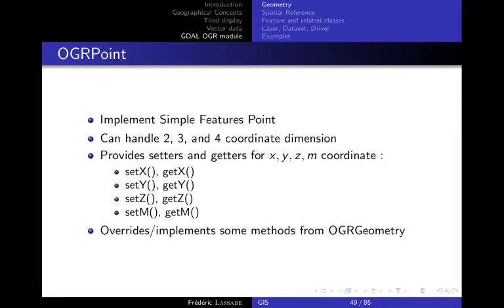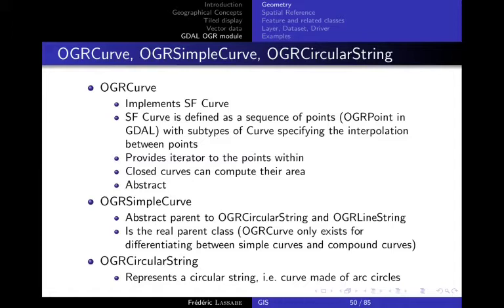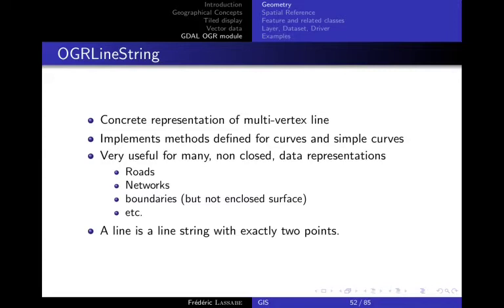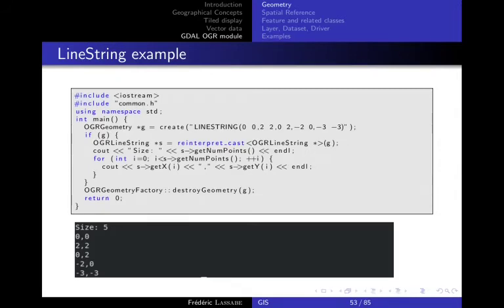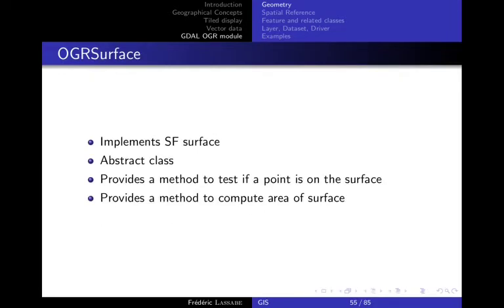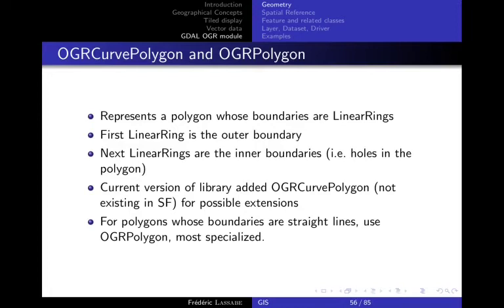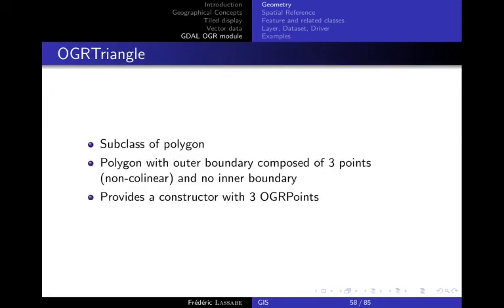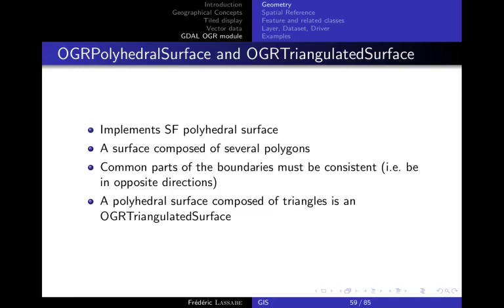08 OGR Geometry implementations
In this part, I describe children classes of OGRGeometry that define basic shapes such as points, linear rings, linestrings, etc.